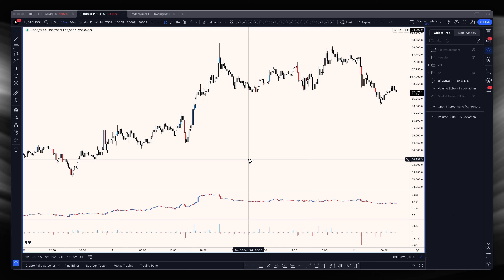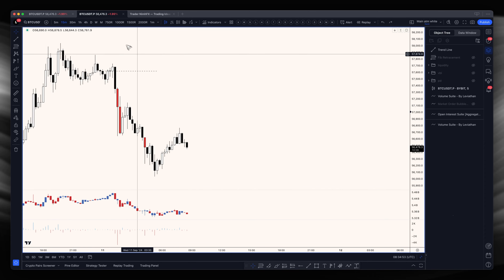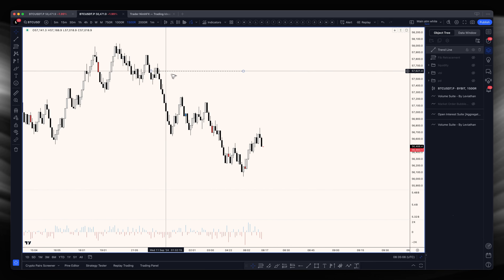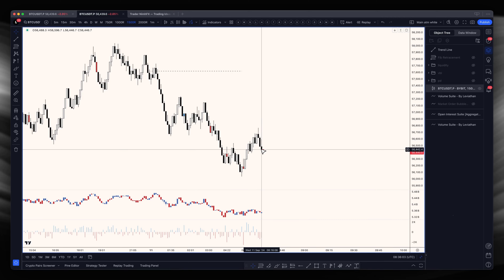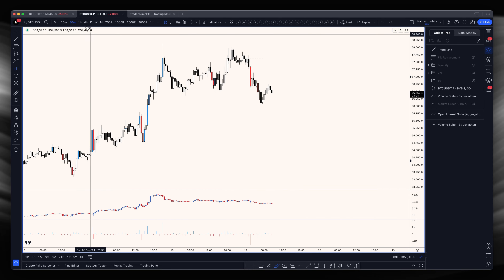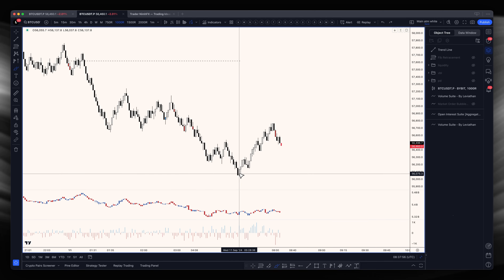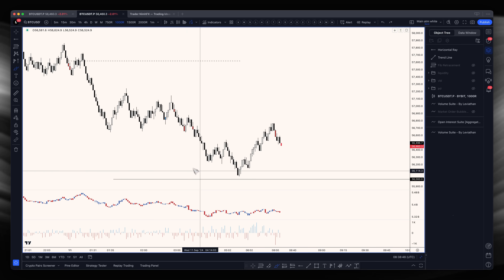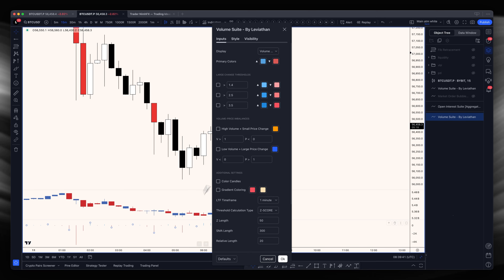Entry Triggers I Use When Day Trading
𝕏 accounts:
- Daily tips/personal journal for trading info

Trading Bitcoin and cryptocurrencies is VERY risky, that's why, if you don't know what you're doing, you might lose ALL of your portfolio. Make sure you are aware of the risks before you start trading. Be extremely careful if you're not already an experienced trader.